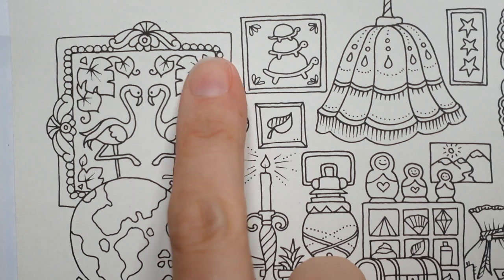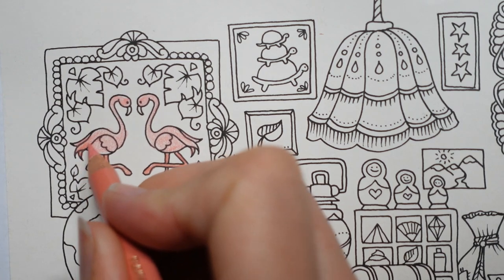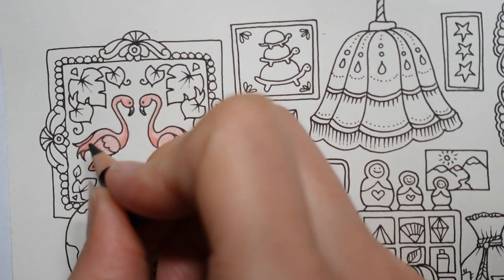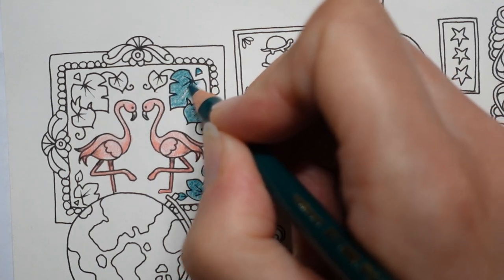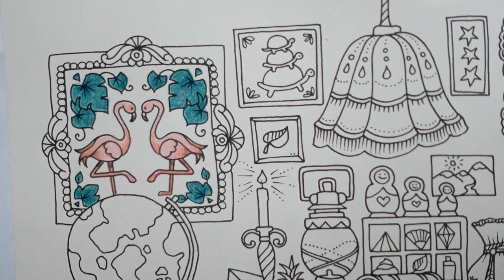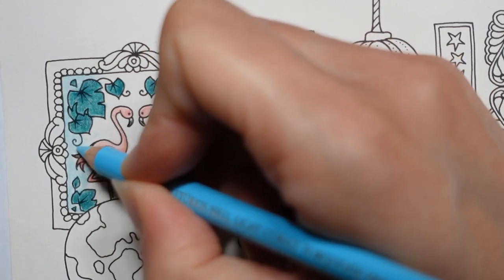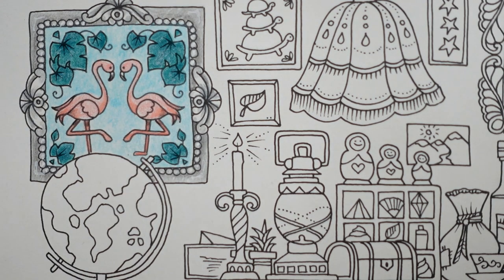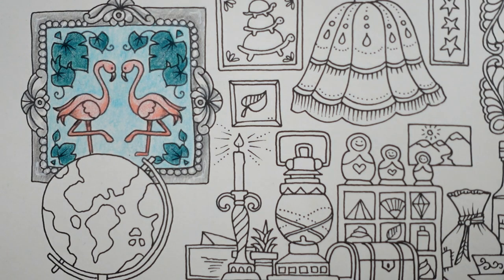Adult Colouring Tutorial Flamingo Picture - from Ivy and the Inky Butterfly by Johanna Basford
This is a tutorial showing how to colour the flamingoes picture from Ivy and the Inky Butterfly by Johanna Basford using Faber Castell Polychromos Pencils. See what I used below:

🌻🌻 Items used:
Black
Dark Flesh
Medium Flesh
Deep Cobalt Green
Dark Phthalo Green
Cobalt Turquoise

🌻🌻 Get the Resources:
Ivy and the Inky Butterfly
Faber Castell Polychromos

🎥🎥 Items that I use to film:
Camera –